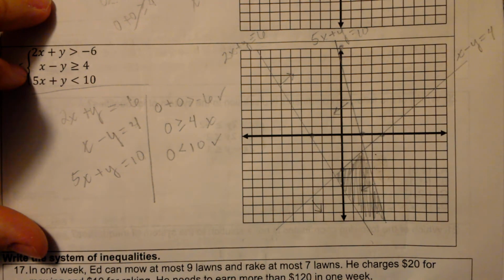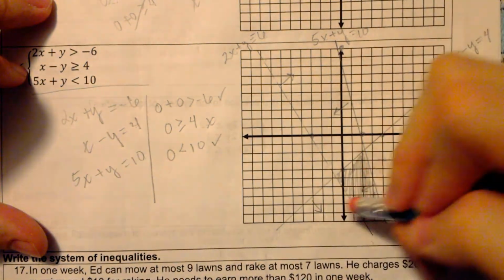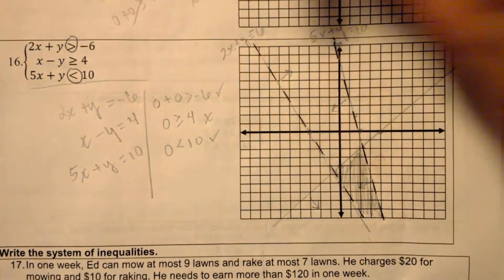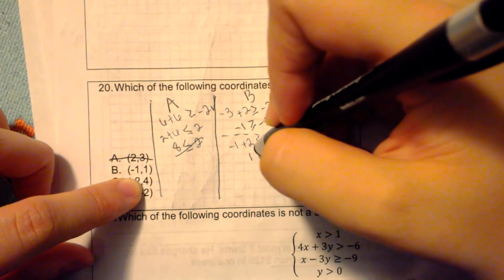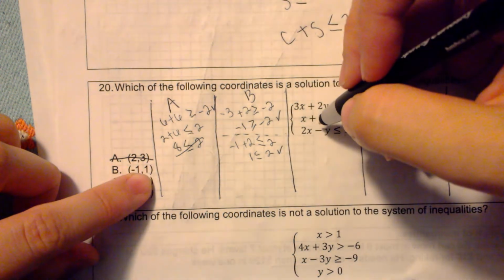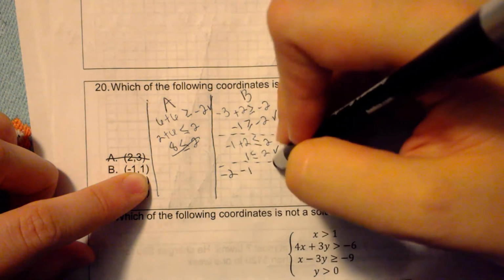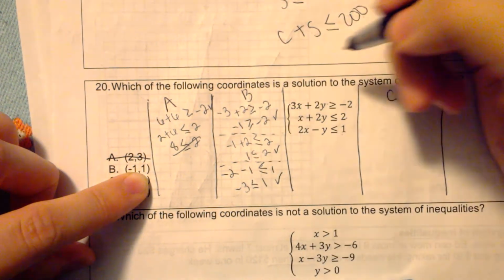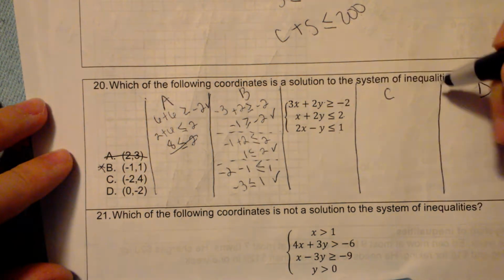Unit 3 Part 4